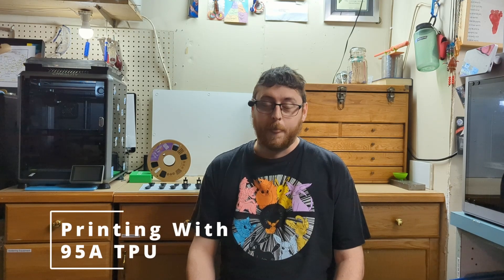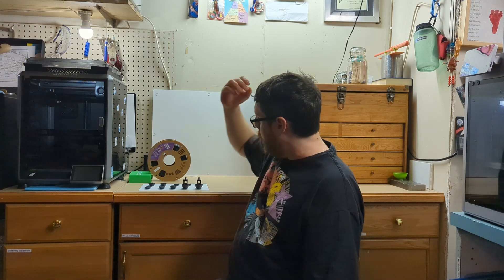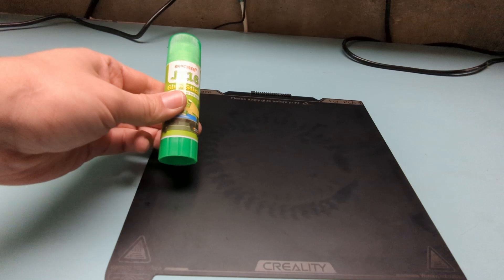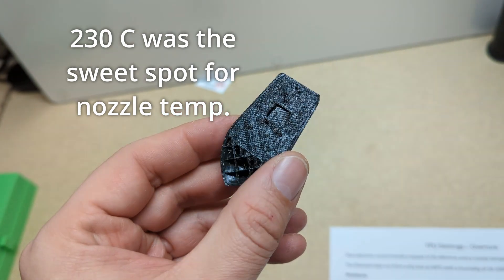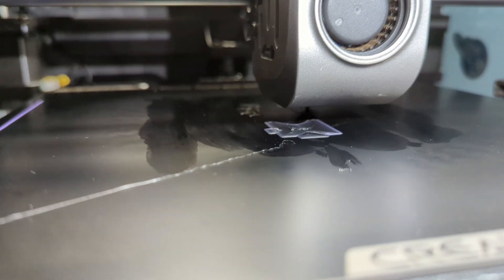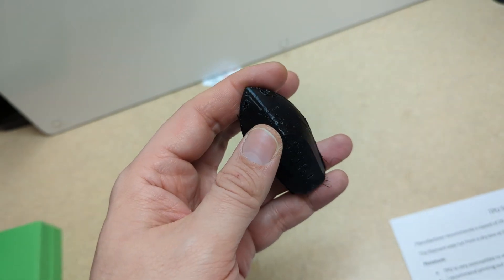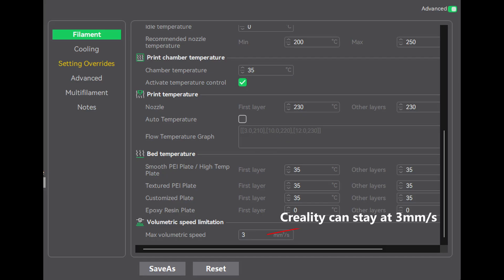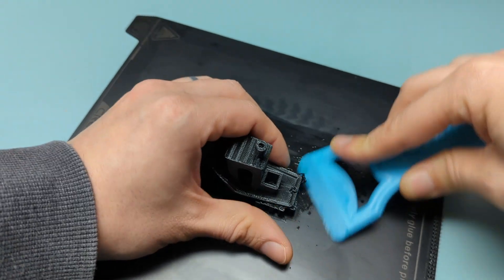Getting the Perfect TPU Settings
I spent quite a while dialing in my TPU settings. I know that they will be different for each printer, but the settings listed here in the video should give you a great starting point. It will also give you an idea of which particular settings to focus on.

IMPORTANT: In the video I state that the fan had very little impact on the quality of the print. After more work, I've discovered that the fan does play a role in layer adhesion for softer TPUs. I found when printing large flat surfaces with the fan speed at 100%, I had layer separation issues on the first couple of layers. I recommend fan sped of 30%-50% to correct for this.

Chapters:
00:00 Introduction
00:33 What We'll Talk About
00:46 Filament Information
01:16 Cat
01:23 Moisture and TPU
01:52 Build Plate Adhesion
02:14 Build Plate Temperature
02:35 Nozzle Temperature
02:56 Fans and Cooling
03:30 Print Speed
04:09 Support Settings
04:45 Z-Hop and Retraction
05:18 Max Volumetric Flow
05:34 Pre-Extruder Tension
05:57 Build Plate Separation
06:21 Conclusion